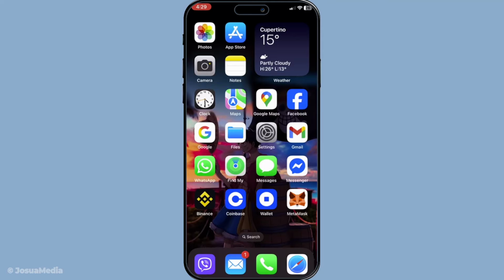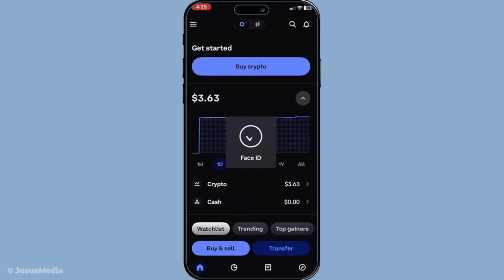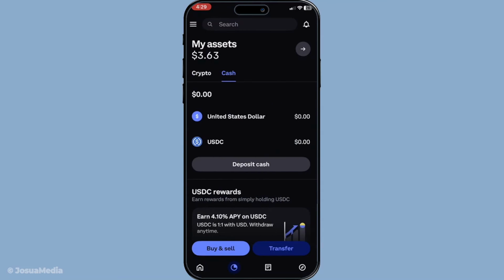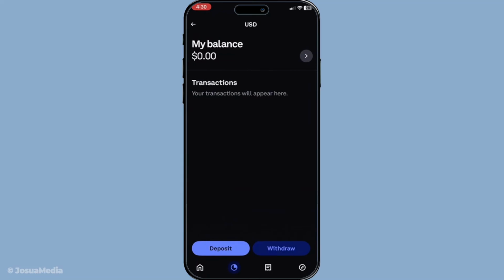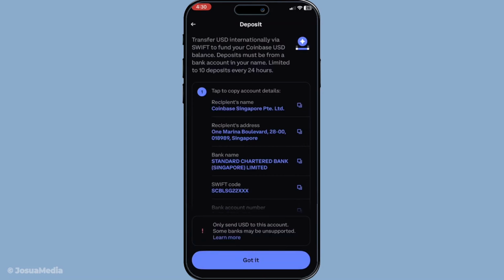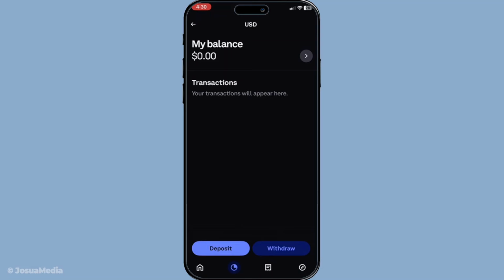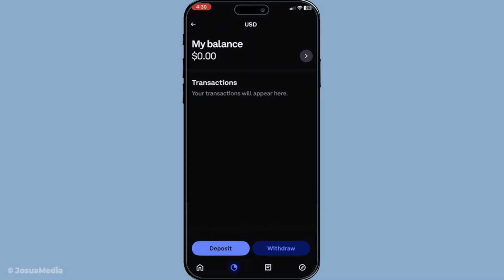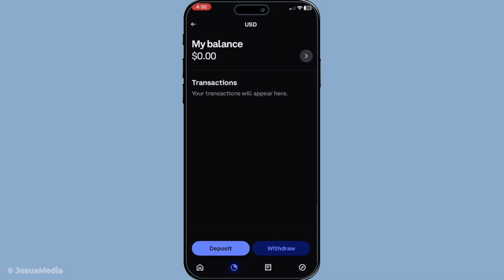How To Use Your Coinbase Usd Wallet (Full 2025 Guide)